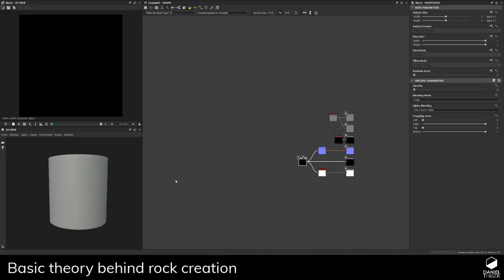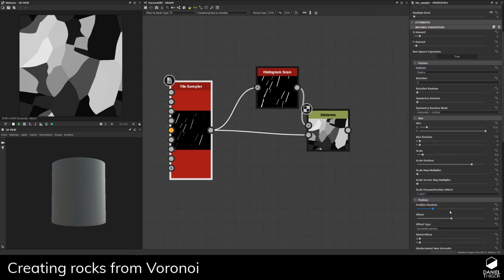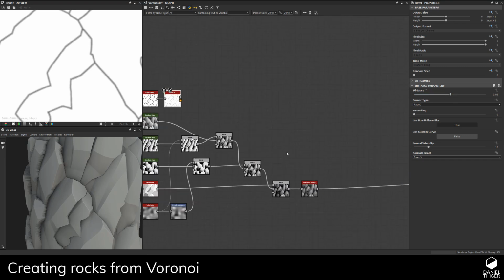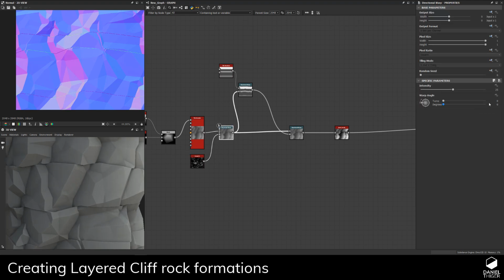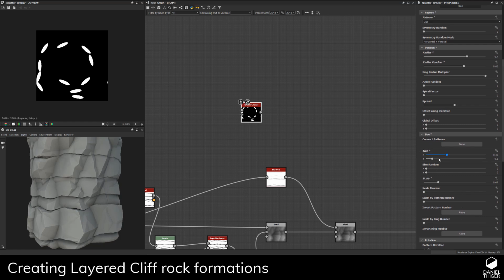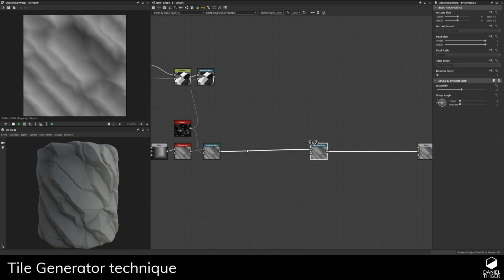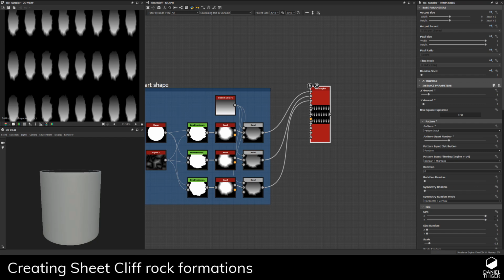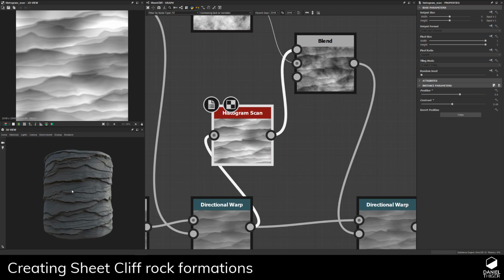Substance Designer | Rock Creation Techniques Pt.1 by Daniel Thiger